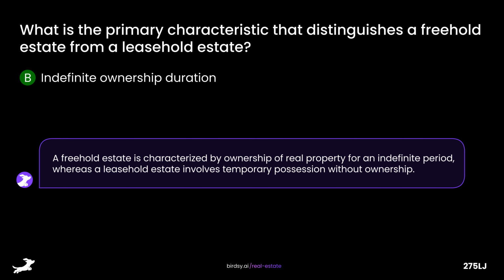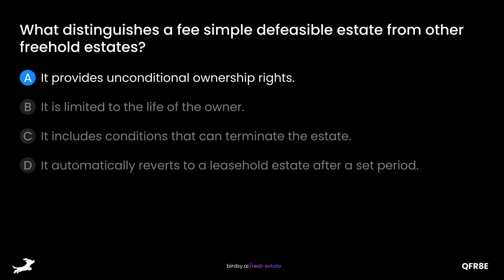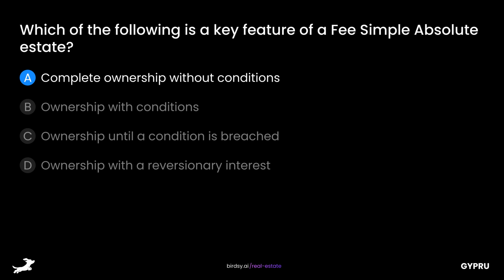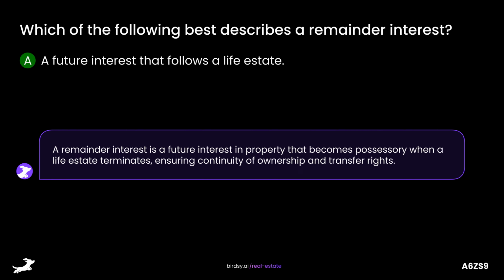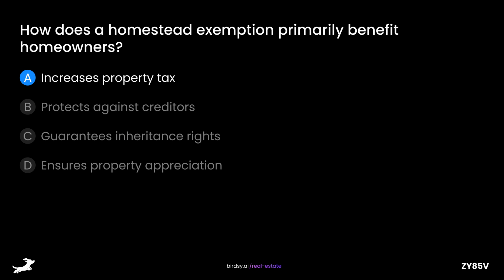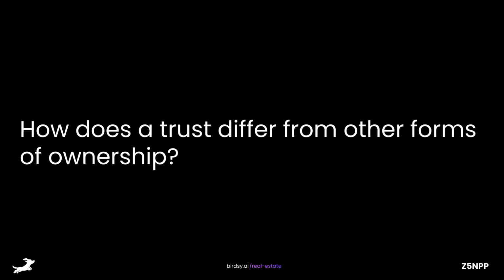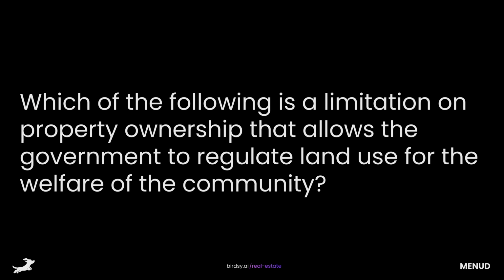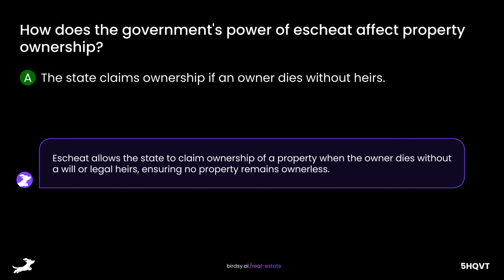Can You Pass This 50 Question Freehold Estates and Ownership Exam?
*🏡 Real Estate Exam Practice: Freehold Estates, Ownership Types & Legal Life Estates*

Master 50 exam-style Freehold Estates and Ownership questions for the real estate license exam. This 32-minute practice session covers *fee simple, life estates, remainder interests, severalty, co-ownership, and government powers,* with full explanations for every answer and timestamps below so you can jump straight to the topics you need.

👤 First-time salesperson and broker candidates preparing for the national portion of the real estate exam
👤 Students who keep confusing look-alike ownership terms and tricky answer choices
👤 Repeat test-takers rebuilding weak areas in estates, title, and ownership rights
👤 Learners who prefer question-first practice with explanations over passive reading
👤 Anyone reviewing property rights concepts before a scheduled test date

Freehold Estates and Ownership
00:29 – Freehold Estates Overview
05:51 – Fee Simple Absolute and Defeasible Estates
12:34 – Life Estates and Remainder Interests
17:28 – Legal Life Estates (Dower, Curtesy, Homestead)
21:17 – Forms of Ownership: Severalty, Co-ownership, and Trusts
27:40 – Ownership Limitations and Government Powers

Practice unlimited real estate exam questions and get clear explanations whenever you get stuck.

Exam Prep by Birdsy provides structured real estate license exam preparation built around practice questions, plain-English explanations, and topic-by-topic review. Study in the format that works best for you — full-length practice sessions, focused topic drills, or quick refreshers before test day.

Like this video if the explanations helped clarify a confusing topic.

*▶️ More Exam Prep From Birdsy*
Continue with our full real estate exam prep series:
✅ Real Property Characteristics
✅ Contracts and Agency
✅ Fair Housing
✅ Financing and Mortgages